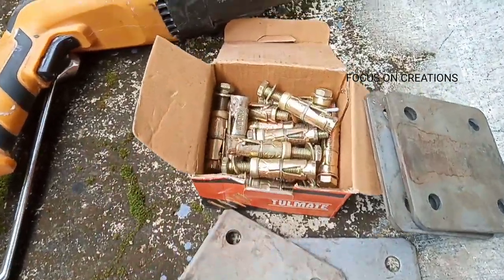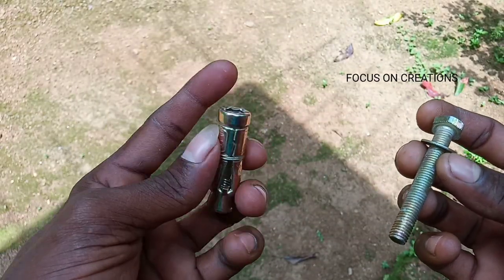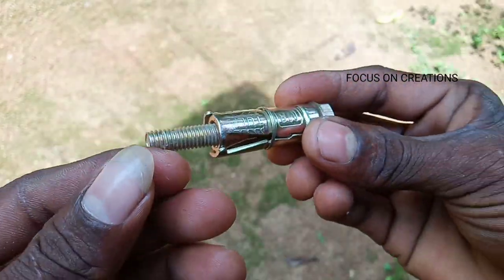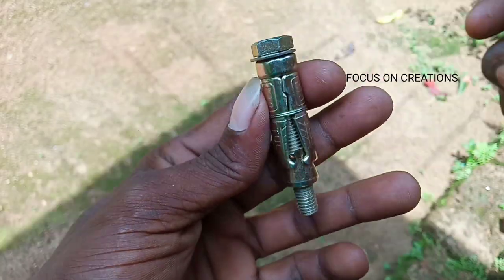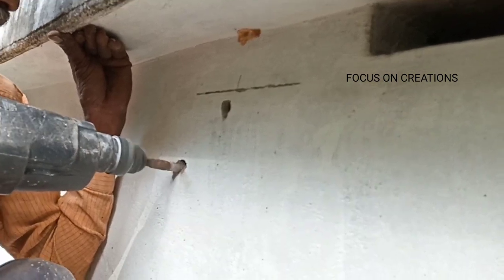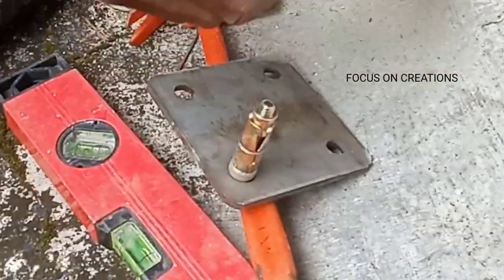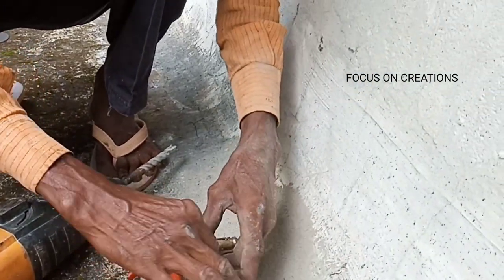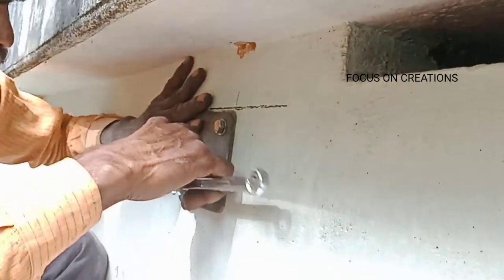how to fixing Square plate and anchor bolt in wall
hole plate
anger bolt
13 ring spanner
hammer drill
12 bitt using വെട്ടുകല്ല്
14 bitt using concrete slab
camera and stand